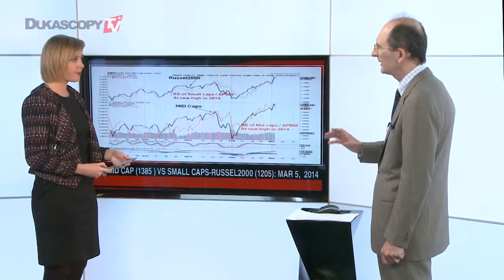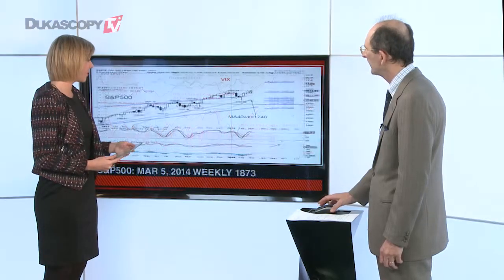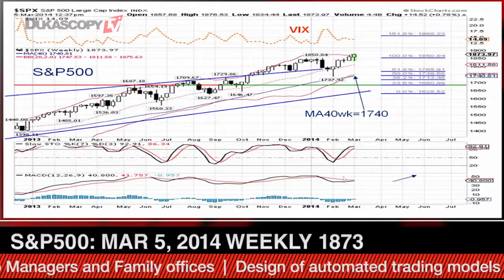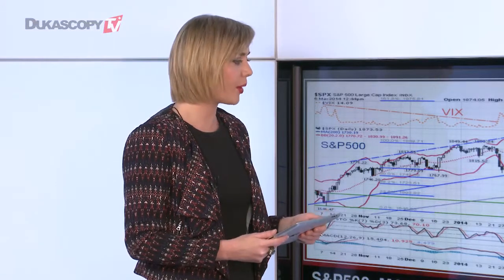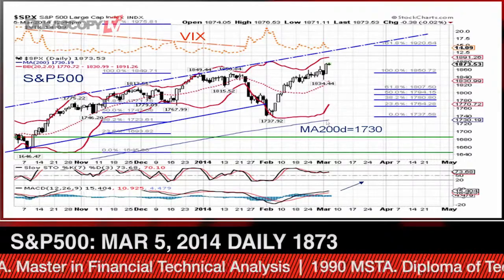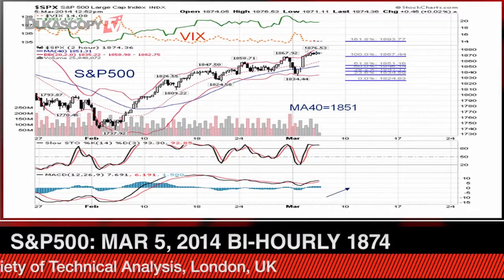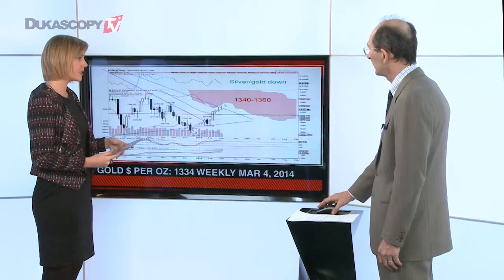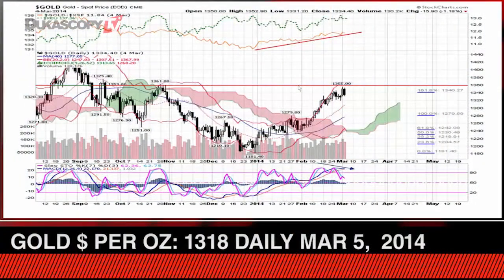US Equities Hit New Highs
What is important on the US equity market from a technical viewpoint?  Bruno Estier explains.